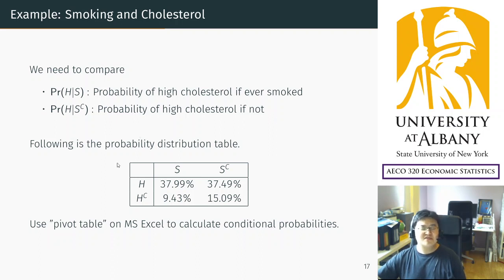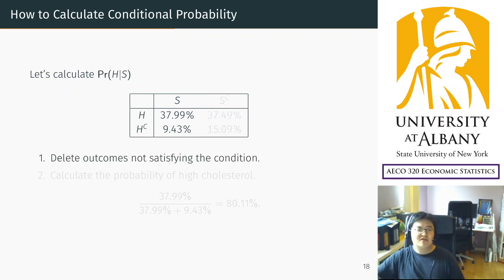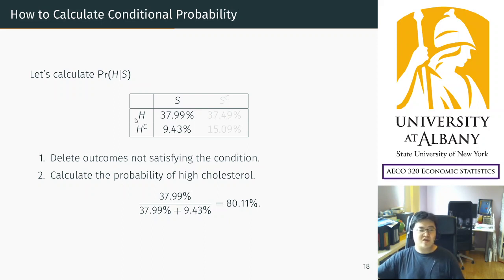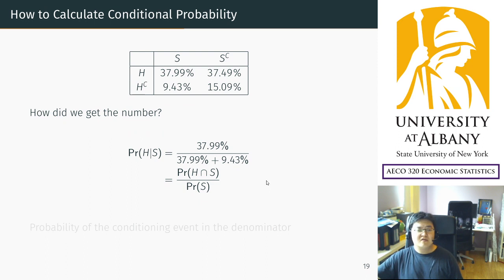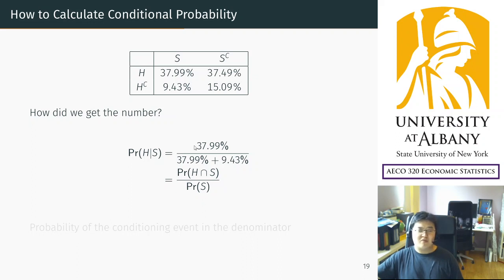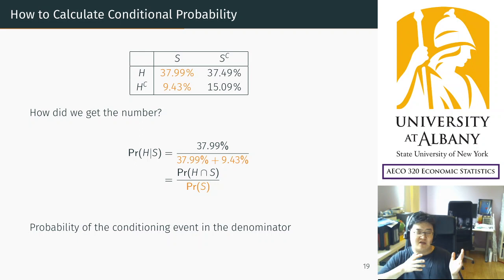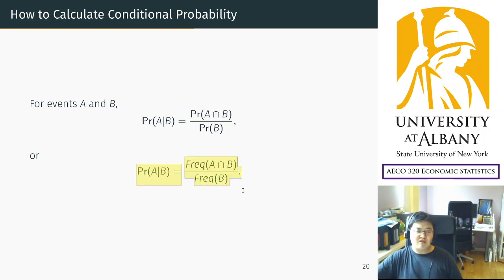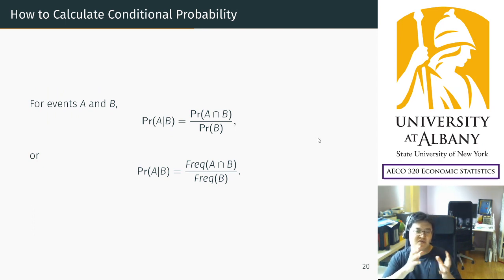Ch.2 Conditional Probability (1-4)